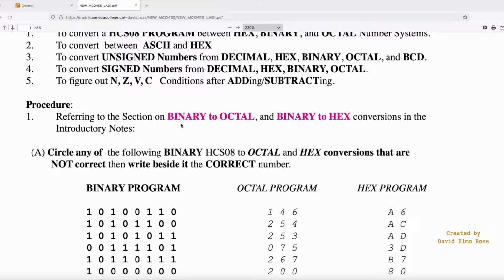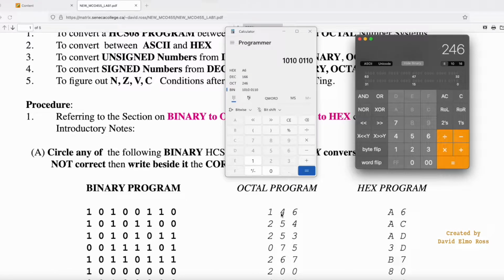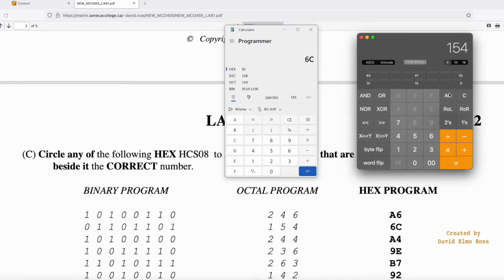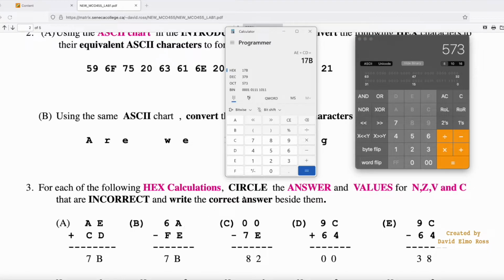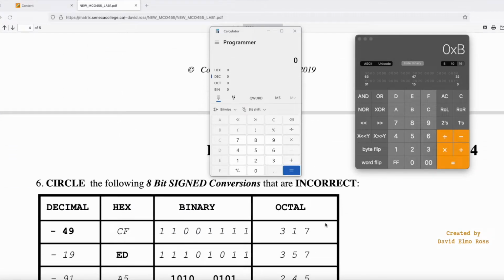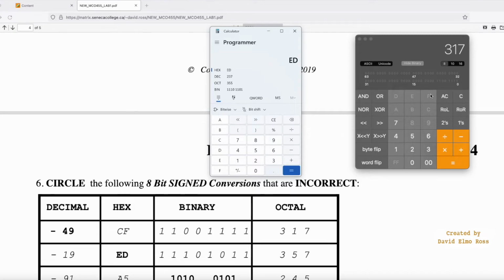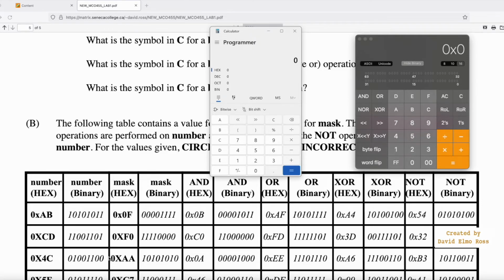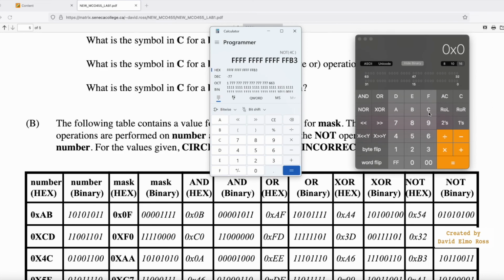LAB1 Using Calculator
This video shows you how to use either a MAC or PC Calculator to convert numbers and to do operations such as ADD SUBTRACT AND OR XOR and NOT.

Windows & MAC Calculators:(0:00)
Programmer Mode:(0:22)
Q1A Conversions:(0:36)
Q1B Conversions:(1:37)
Q1C Conversions:(2:20)
Q3A:(3:09)
Q3B:(4:15)
NZVC:(4:47)
Binary Subtraction:(4:59)
Signed Conversions:(5:52)
Q11B:(8:15)